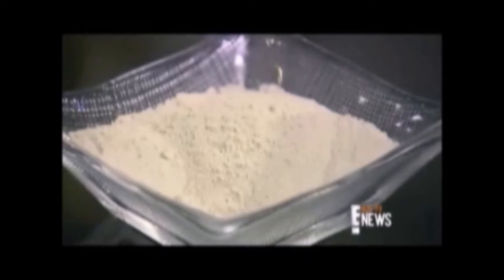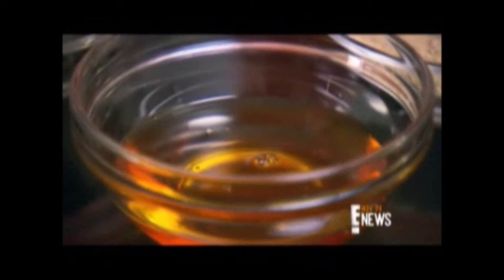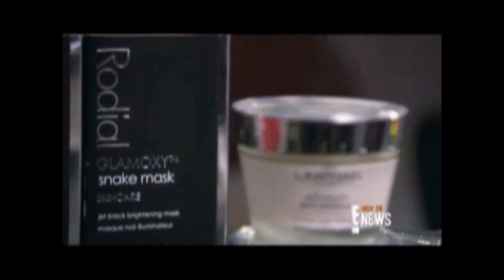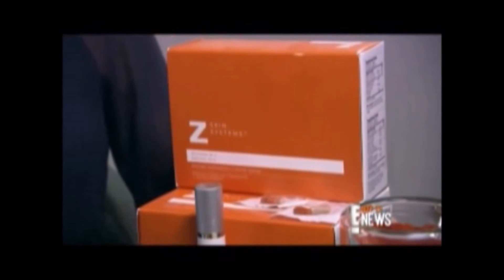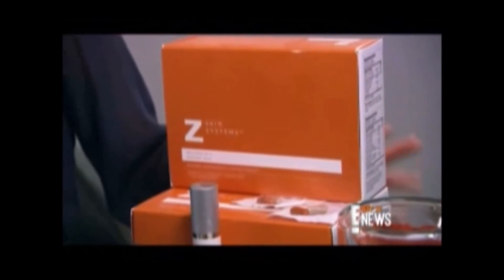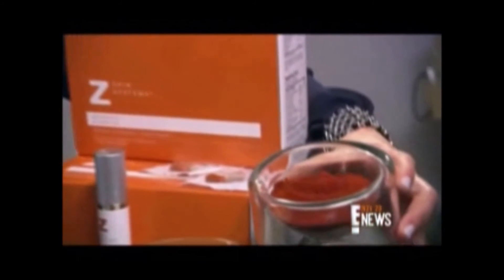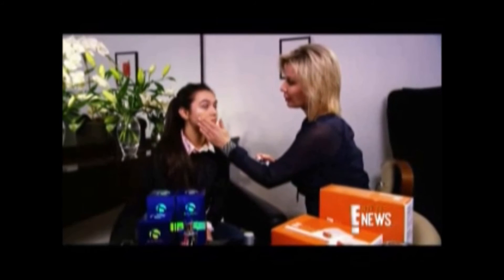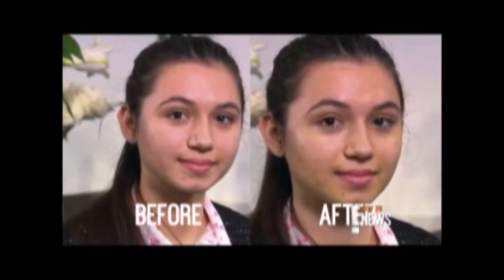enewsfinal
Z Skin Systems nutrition-focused skin care.